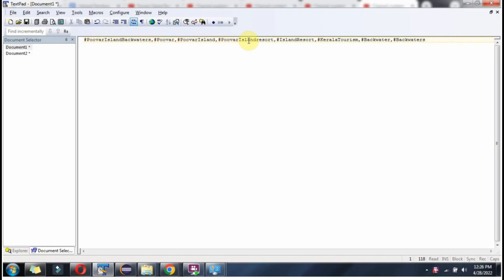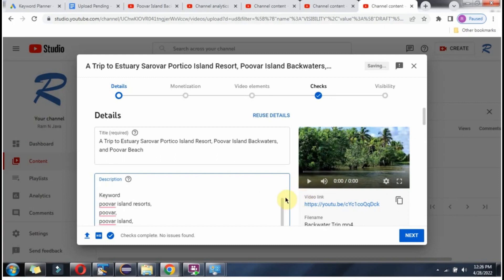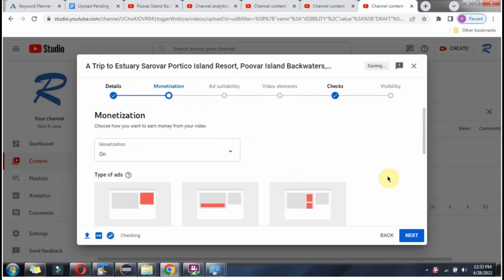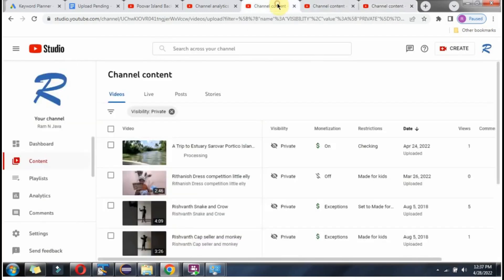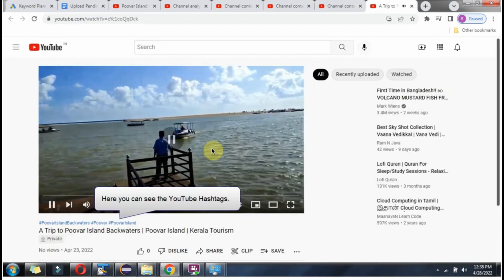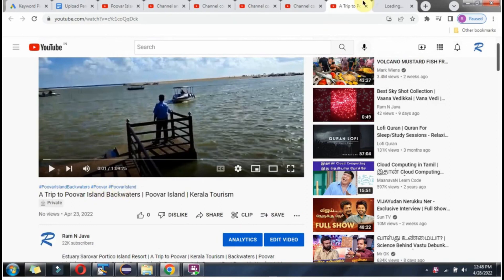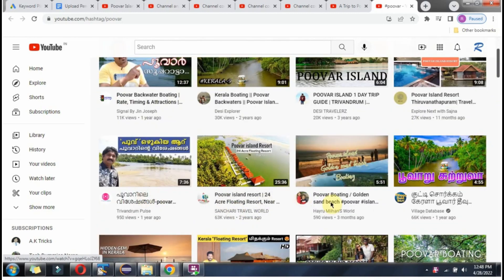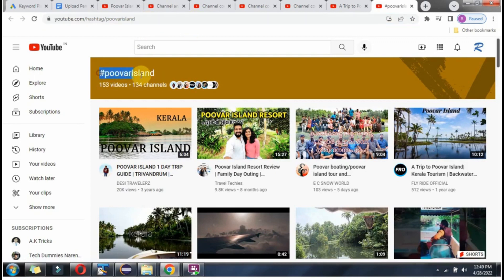How to Use YouTube Hashtags: Increase Visibility and Engagement | Adding Hashtags to YouTube Videos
Welcome to our comprehensive tutorial on harnessing the power of YouTube hashtags to boost your video's visibility and engagement. In this video, we'll walk you through the essential steps to effectively use hashtags on your YouTube content, helping you reach a broader audience and enhance viewer engagement.

🚀 **Key Topics Covered**:

**1. What Are YouTube Hashtags?**: We'll begin by explaining what YouTube hashtags are and why they are crucial for content creators. You'll understand how hashtags work as discoverability tools on the platform.

**2. Choosing the Right Hashtags**: Discover the art of selecting relevant and trending hashtags for your video content. We'll provide tips on finding the perfect tags to reach your target audience.

**3. Adding Hashtags to Your Video**: Learn the practical steps to add hashtags to your YouTube video during the upload process. We'll guide you through the interface and demonstrate the best practices for effective tagging.

**4. Hashtag Placement**: Explore the optimal placement of hashtags within your video description and the impact it can have on search results and viewer engagement.

**5. Engaging with Hashtags**: Understand how viewers can interact with hashtags by clicking on them to explore related content. We'll discuss the potential benefits of viewer engagement with hashtags.

**6. Monitoring Hashtag Performance**: Discover how to track the performance of your hashtags through YouTube analytics. You'll learn to assess their impact on video reach and audience engagement.

By the end of this tutorial, you'll have a clear understanding of how to:

- Utilize YouTube hashtags to increase your video's discoverability and visibility.
- Select appropriate and trending hashtags relevant to your content.
- Add hashtags to your video description effectively during the upload process.
- Encourage viewer interaction and engagement with hashtags.
- Monitor the performance of your hashtags using YouTube analytics.

Unlock the potential of YouTube hashtags to take your content to the next level. Have questions or need assistance?

Thanks for joining us on this journey to improve your video visibility and engagement through effective hashtag usage!

How to Use YouTube Hashtags: Increase Visibility and Engagement | Adding Hashtags to Your YouTube Videos